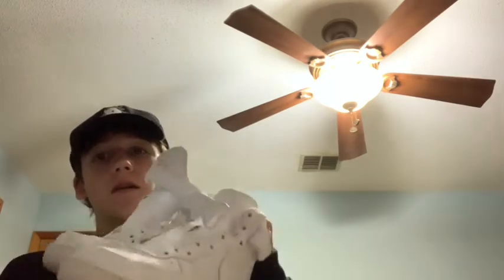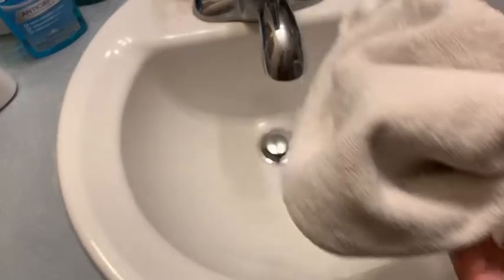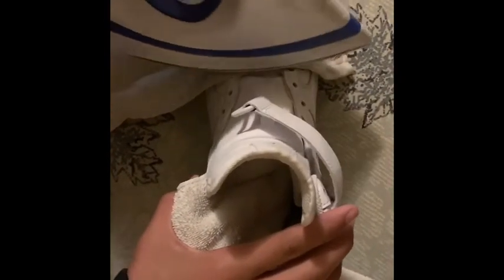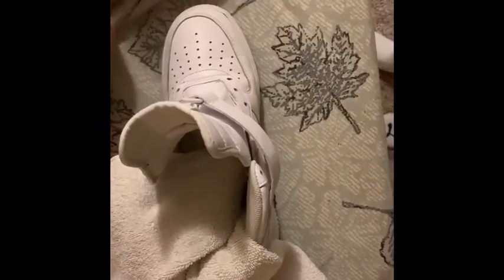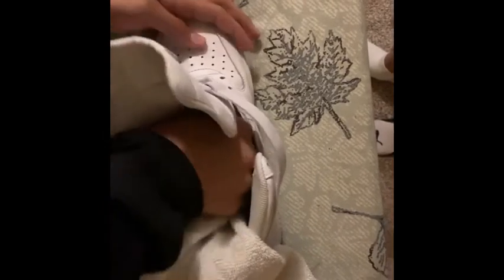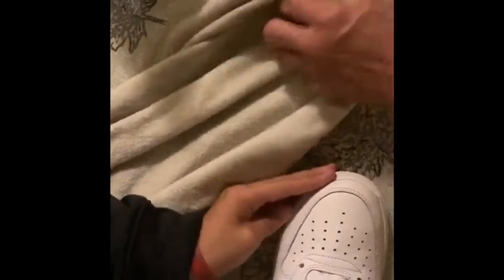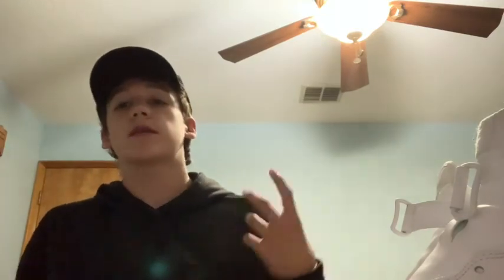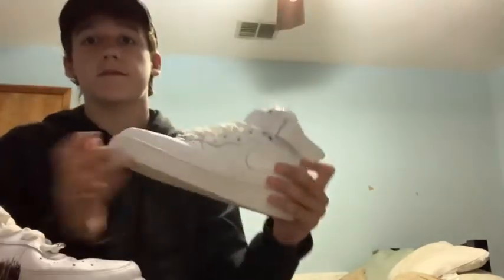Uncreasing Air Force 1 (best method)